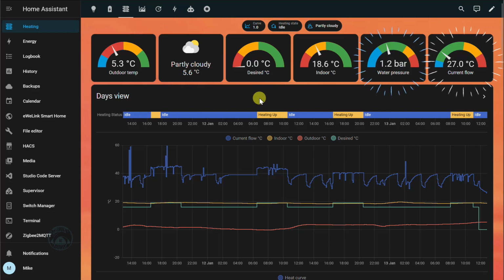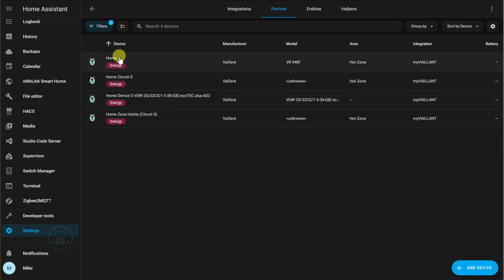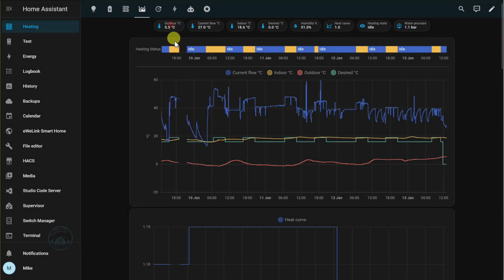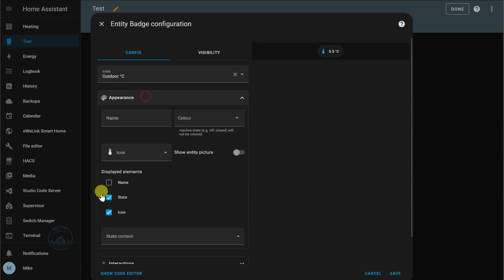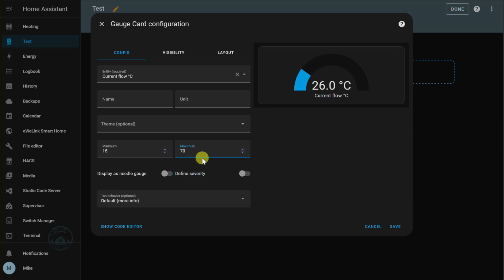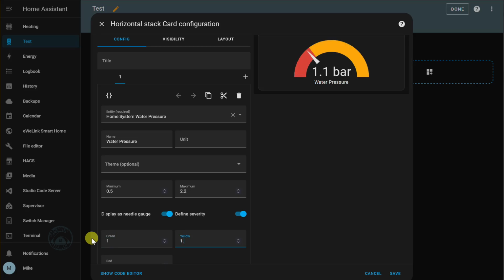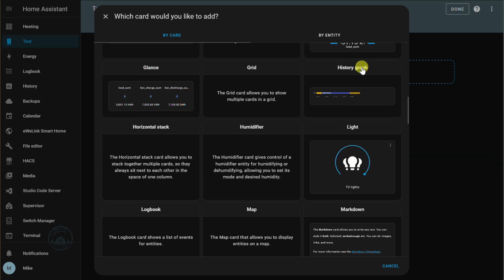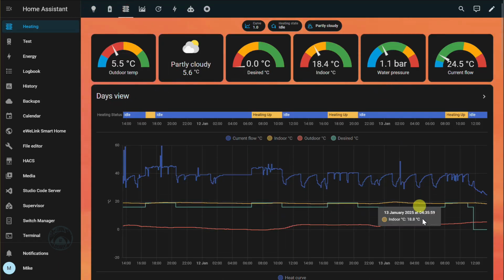Vaillant UI fail - Home Assistant to the rescue! 🛟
The myVaillant app is driving me crazy! 😡  Navigating menus to control my heating is a nightmare.  So, I built the ULTIMATE Vaillant dashboard in Home Assistant! 🤩  Now I can see everything at a glance, control my boiler with ease, and even automate my heating for maximum comfort and efficiency.  💪  Watch and learn how to ditch the frustrating myVaillant app and create your own awesome Home Assistant setup! 💯

Links discussed in the video:
00:43 A brief reason and example why the myVaillant app is rubbish - see a reference to a previous video
01:23 There is a brief example of accessing the heat curve via multiple menus, and I reference a previous video I made
02:29 - How to set up or install Home Assistant - See
02:50 - HACS (Home Assistant Community Store) must be installed in your Home Assistant.
03:07 - What is an integration in HACS?
03:40 - MyVaillant is the Home Assistant component that interfaces with the myVAILLANT API (and branded versions of it, such as the MiGo Link app from Saunier Duval & Bulex).
03:54 - To find the integration go to Settings - Devices & Services.
05:40 - A device showing an entity and I provide an example of entity that is useful for your dashboard (thermostat).
07:00 A list of entities that are useful for the dashboard. (Current flow temperature, Heat curve, Indoor temperature, Outdoor temperature, Desired temperature).
07:27 Steps to create the blank dashboard.
08:34 Editing the dashboard.
08:56 A brief description of the types of buttons, cards, gauges, and history chart or graphs.
10:55 - Creating the first Entity button (adding an entity, making changes to the appearance and selecting the default interactions).
14:57 Adding a section to the dashboard, and adding a Gauge card to the section. (I also explain how to configure the Gauge, where I add a Water Pressure entity).
17:45 Adding another Gauge (Flow Control Temperature to the section on the dashboard).
19:35 Observing wasted space in the browser and mobile device, and explaining how to rectify this problem. (using a Horizontal Stack card).
20:45 Explaining what a Horizontal & Vertical Stack card are?
21:20 Using the Horizontal Stack card - Adding the same Gauges as before. (water pressure & flow control temperature).
23:36 A side-by-side comparison showing Gauge cards on their own versus in a Horizontal Stack card.
24:00 Setting up other smart devices such as smart lights, blinds, motion sensors. Again using the Horizontal Stack card, and then the lights card.
26:51 Adding a History Graph, which shows a timeline (heating status).
27:33 Adding another History Graph with multiple entities listed (flow control temp, outdoor, indoor and desired temp).
28:33 How to change the chart style from small to wide on the browser (full width card & section card equals 4).
29:05 How to change the time-frame from 24 hours to 60 hours. (Hours to show).
29:50 A brief overview on what can be seen in the app or browser now that the dashboard is complete.

In the video I make use of a very cool tool called SCRCPY (Screen Copy).